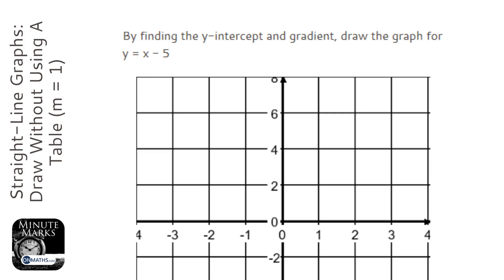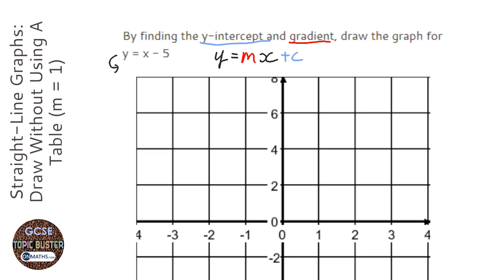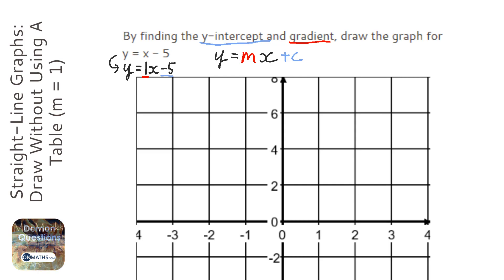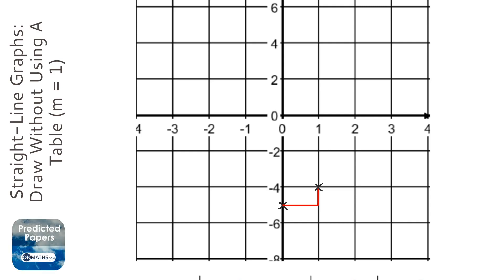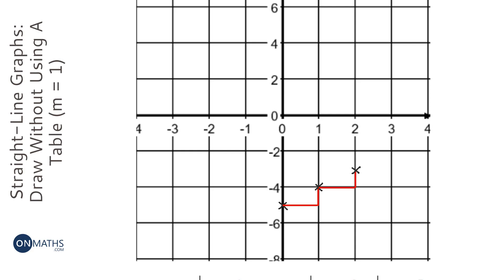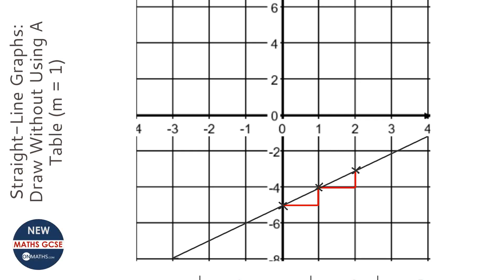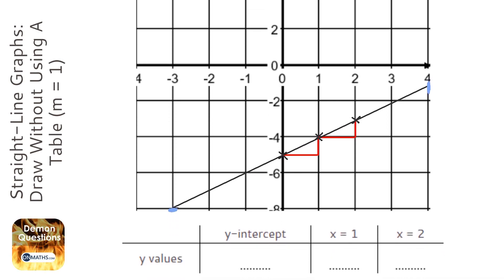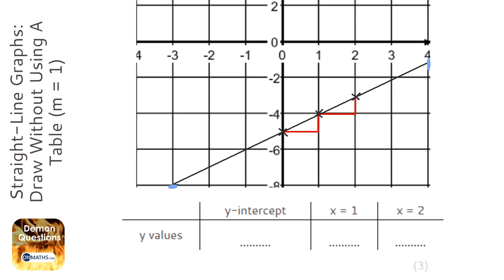Straight-Line Graphs: Draw Without Using A Table (m = 1) (Grade 4) - OnMaths GCSE Maths Revision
Topic: Straight-Line Graphs: Draw Without Using A Table (m = 1)